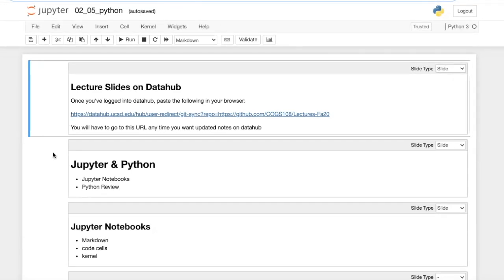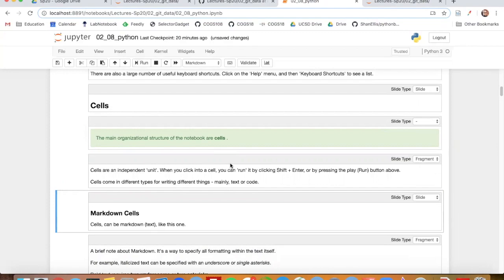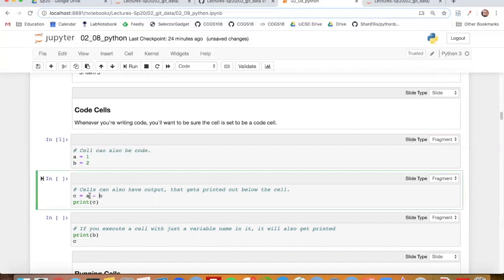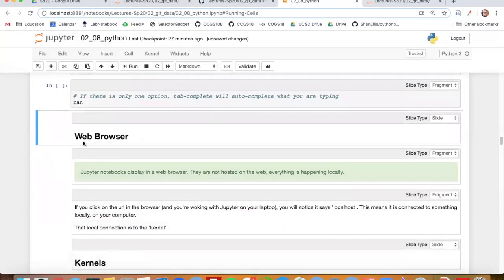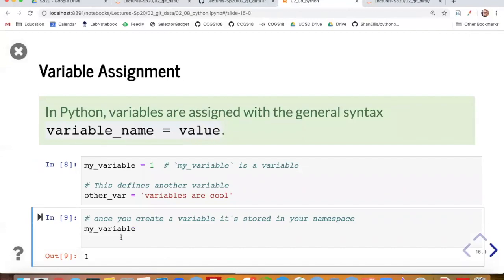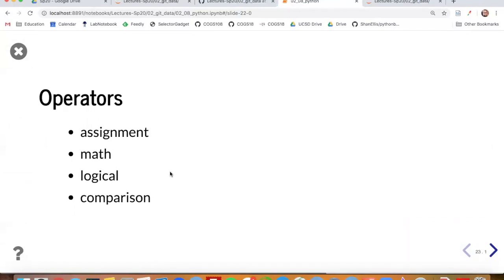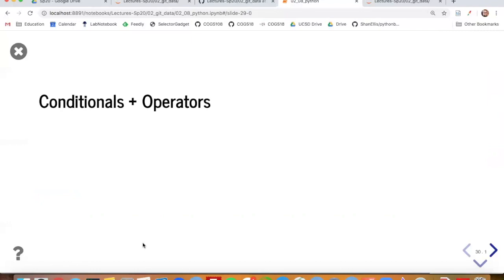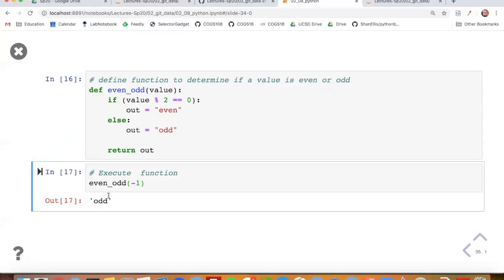02_05_python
This video is about 02_05_python